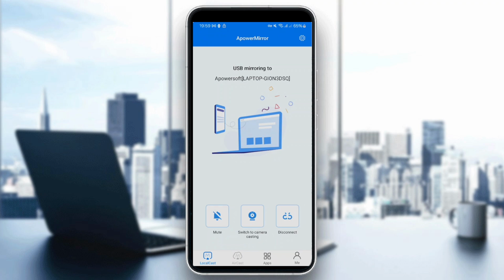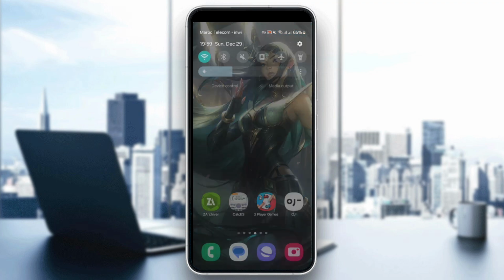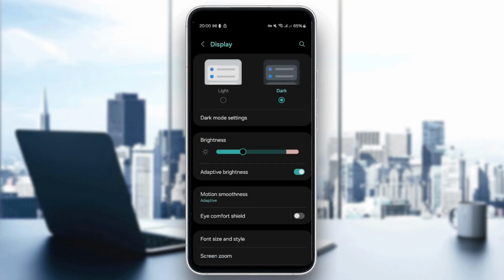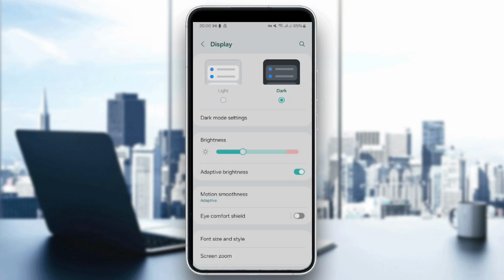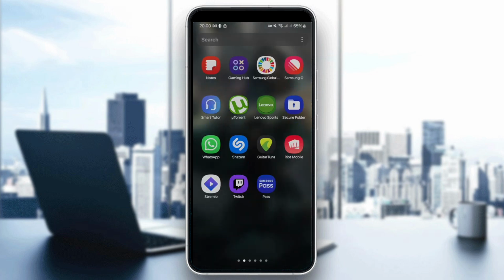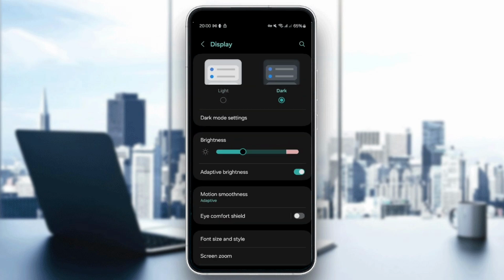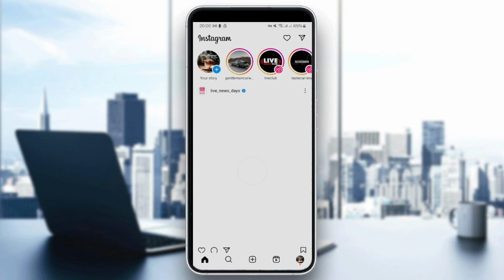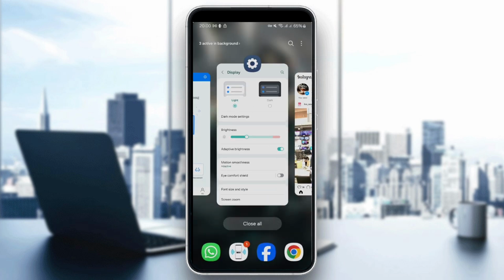How To Get Black Theme On Instagram Tutorial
Today we talk about get black theme on instagram,instagram dark mode,how to enable dark mode on instagram,dark mode instagram